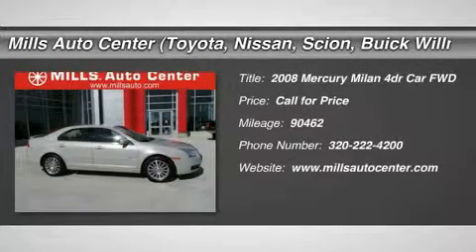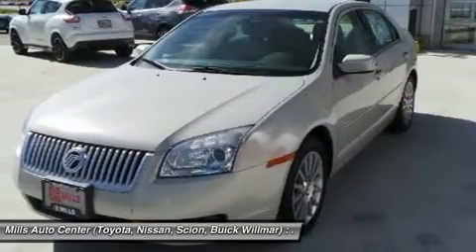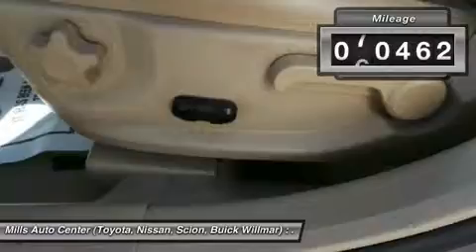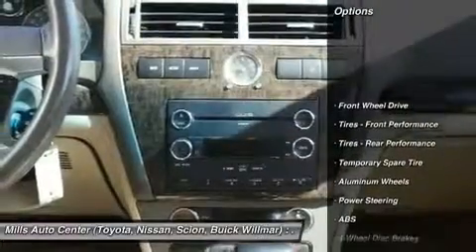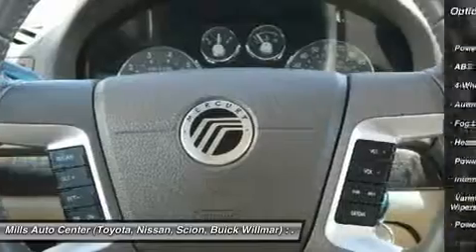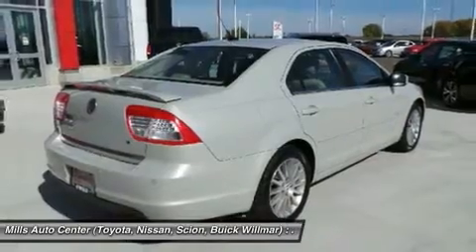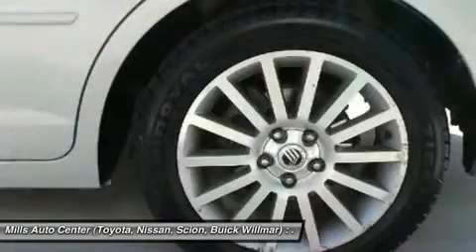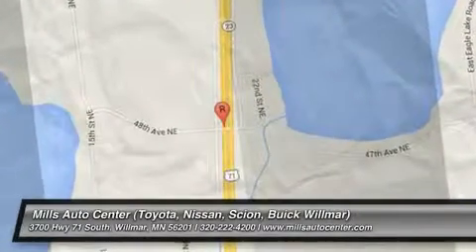2008 Mercury Milan 4T150441B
2008 MERCURY MILAN Willmar, MN
Stock# 4T150441B

2000 S. 1st Street

*New Arrival* *Value Priced Below Market* *Bluetooth* *Keyless Entry* Wheel Alignment Completed, and Oil Changed *This 2008 Mercury Milan Premier has a sharp White Suede exterior and a super clean Camel interior!* *Automatic* *Leather Seats* *Security System* *Popular Color* *Call Dealer to confirm availability, and schedule a hassle free Test Drive.* *NHTSA 5 Star Rating* * All of our vehicles are researched and priced regularly using LIVE MARKET PRICING TECHNOLOGY to ensure that you always receive the best overall market value.